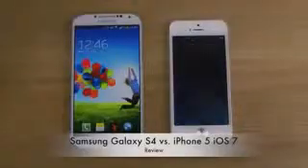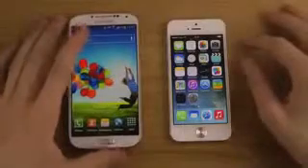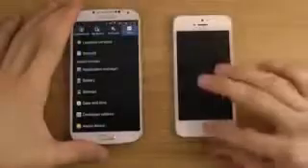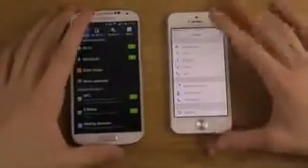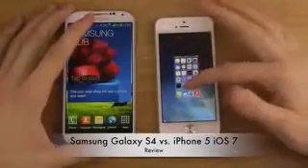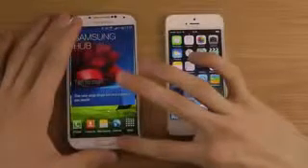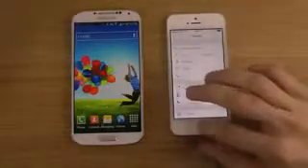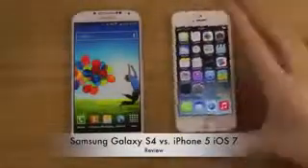Samsung Galaxy S4 vs iPhone 5 iOS 7 Review